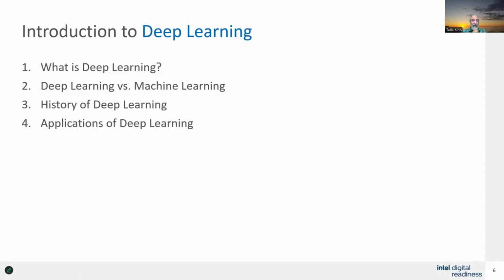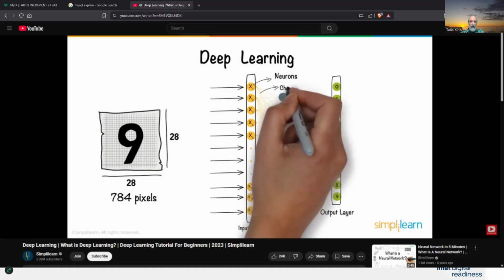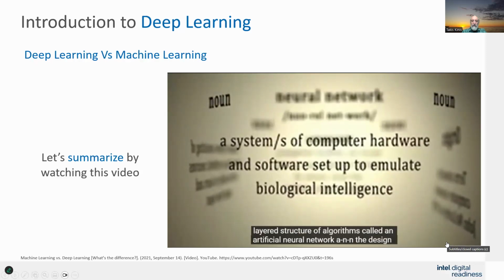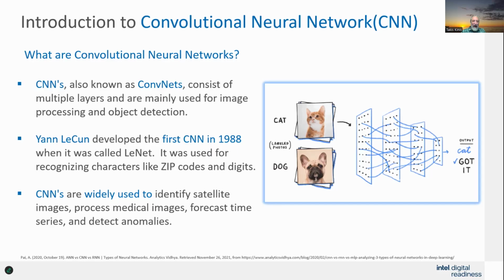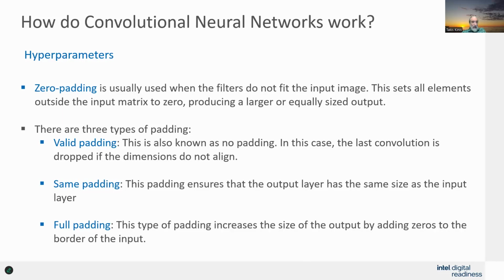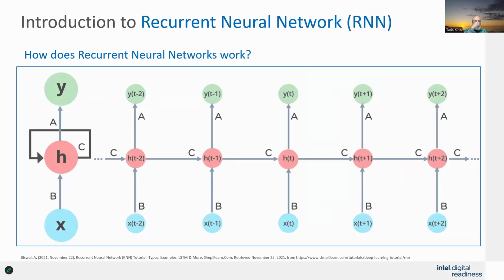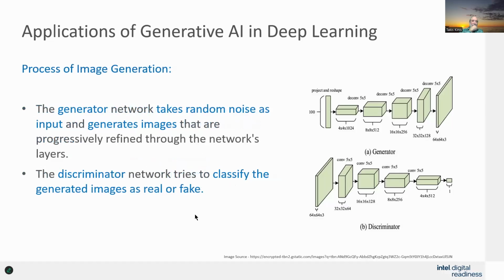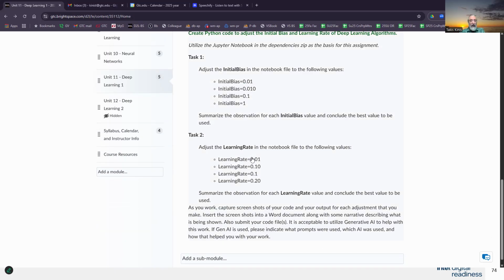Intro to ML - Unit 11 Lecture - Deep Learning Part 1 - Summer 2025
Introduction to Machine Learning (ML) - Recorded during a live class session 7-8-25 for GTC. During this lecture we compare deep learning to machine  learning to learn that it is a subset of ML. In essence deep learning is comprised of neural networks with multiple hidden layers and uses different algorithms to classify data of large volumes in a generally unsupervised fashion.  We take a closer look at multilayer perceptrons, feed forward networks, convolutional neural networks (filters, strides, and hyperparameters, padding, pooling, fully connected layers),  recurrent neural networks which have a memory of previous layers and work well with sequential information. Then we explore applications of these technologies in current AI developments, we also explore vanishing and exploding gradients and how to correct them. This content is based on Intel's AI for Workforce training materials. This video is intended for students enrolled in my class, but others may also find it helpful.